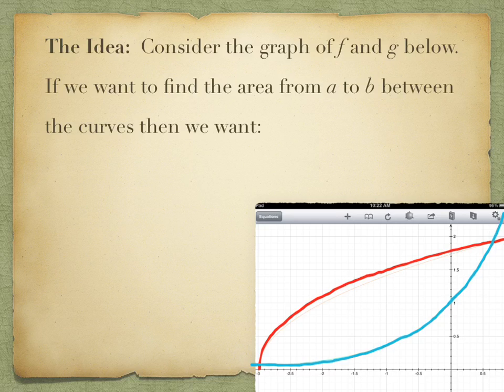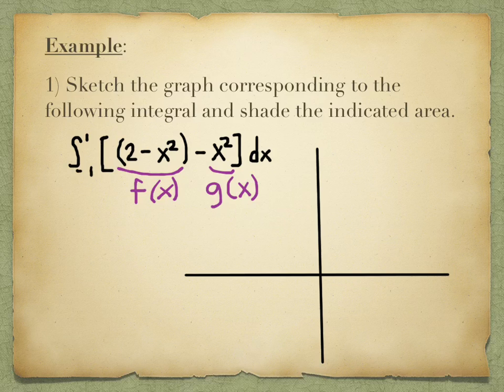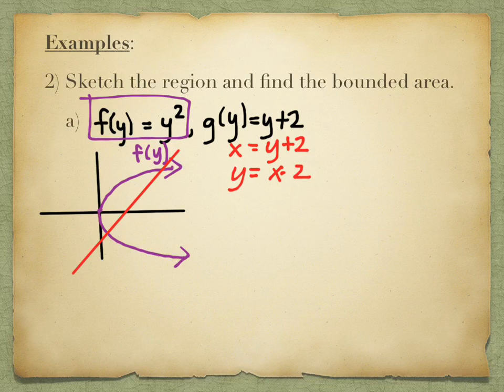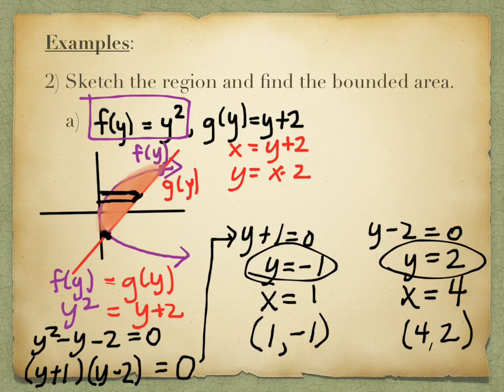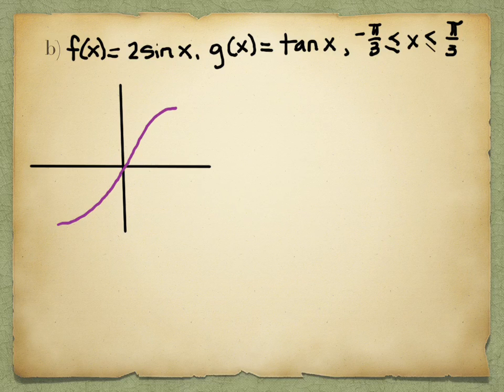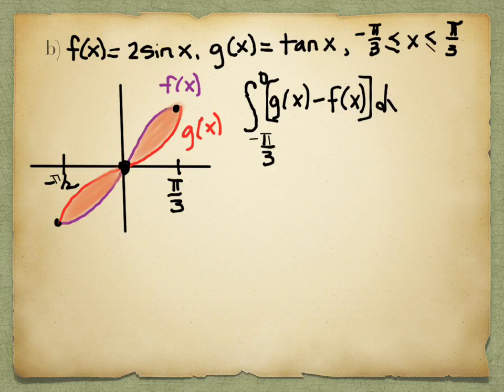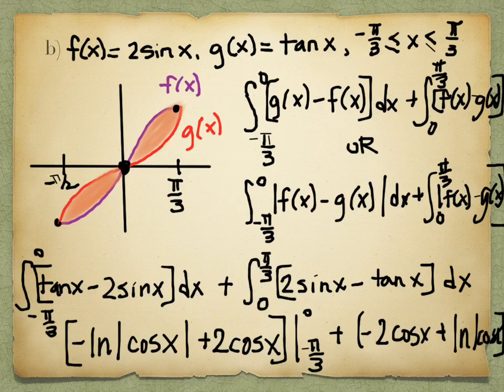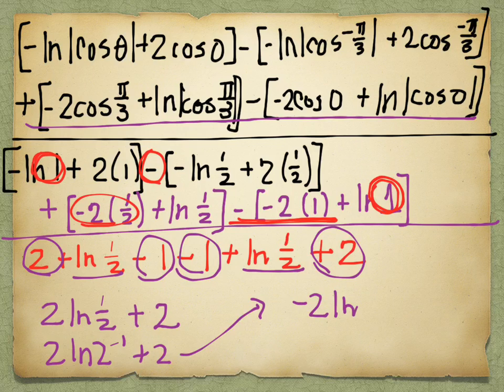7.1 Area Between Two Curves